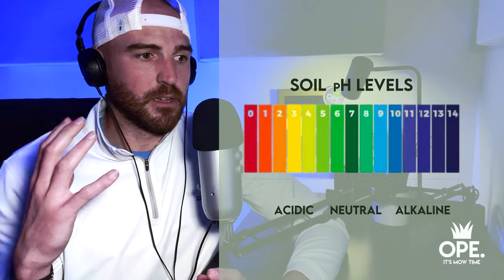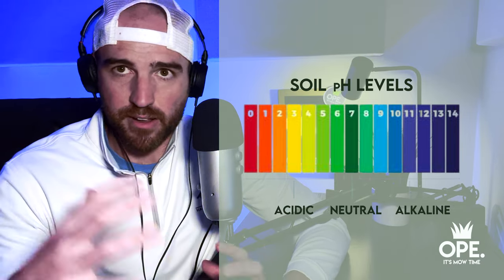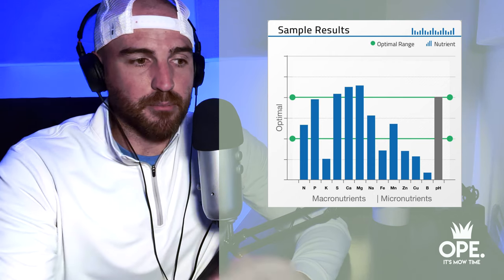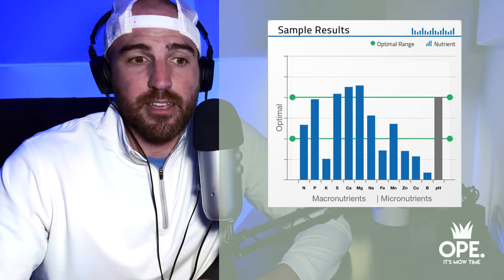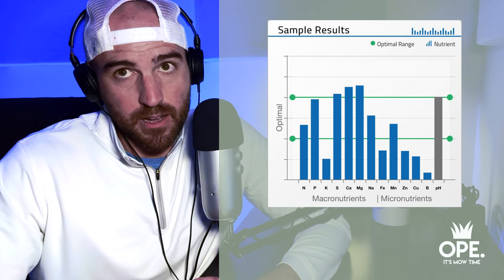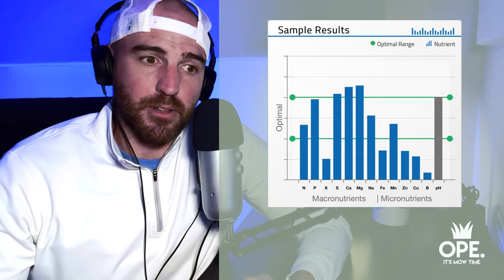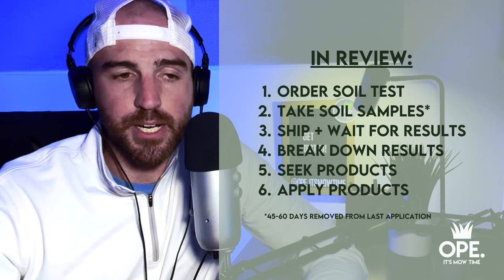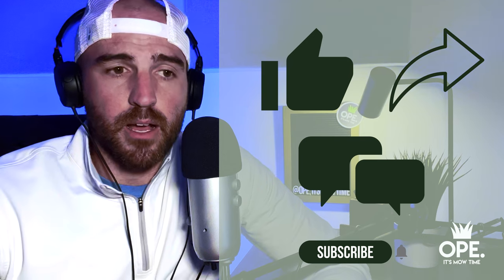Does Your Yard Suck!? | Fix Your Lawn by a Soil Test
Ok - So you want a nice yard, but feel like nothing is working.  Now what?  If you feel like the products you apply to your lawn aren't doing anything, it's likely because you're applying nutrients that your lawn doesn't need to thrive.

In this episode, we take a high level overview into soil testing and the game-changing importance it can carry in how you look at the success of your lawn for years to come.

- Introduction
- What is a Soil Test
- What is Needed to Perform a Soil Test
- What Does a Soil Test Tell Us?
- Review

Amazon Apple Corer

Local Extensions: Google Search - "Soil Testing Near Me .edu" and some local options will pop up.